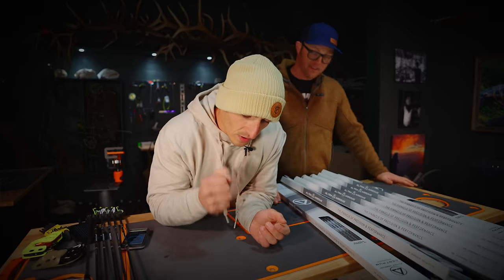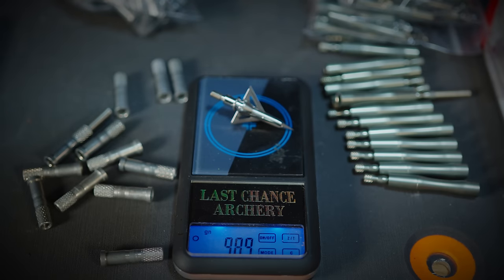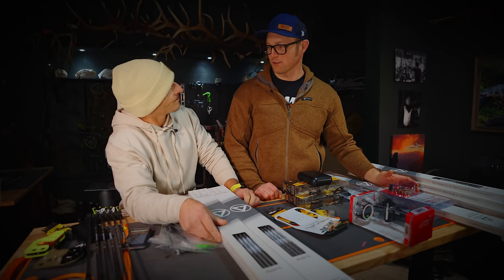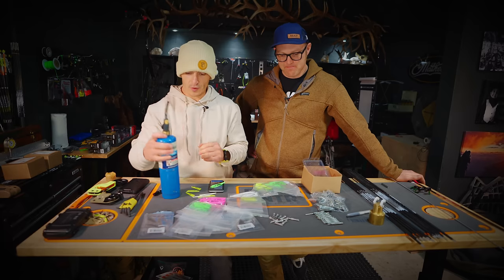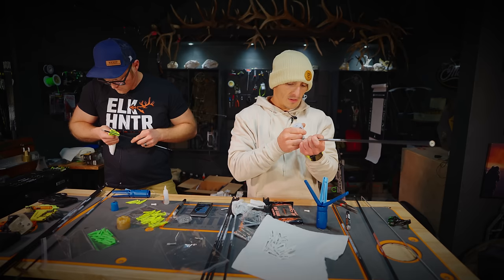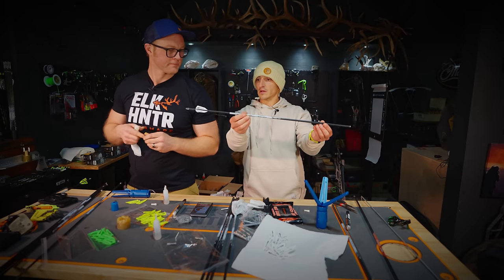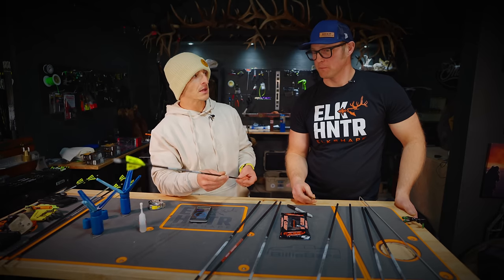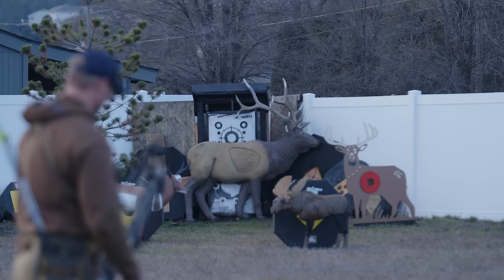Customizing ALTRA Arrows: Tips & Tricks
Customizing ALTRA Arrows: Tips & Tricks - Friend of the channel, Tyler is ready to be the ginny pig for the Altra Arrow line-up - today we break down how we built two different arrow set-ups for him.

1:26 - 5:16 - Unboxing the Outdoor Group Package
5:17 - 7:17 - Altra Components & Nock Fit
7:18 - 9:08 - Arrow Building
9:09 - 11:44 - Installing Components
11:45 - 15:29 - Fletching
15:30 - 19:52 - Calculating F.O.C. & Total Arrow Weight
19:53 - Shooting the New Arrows